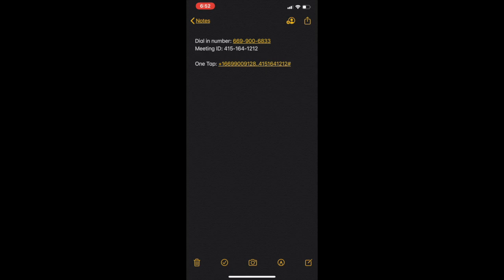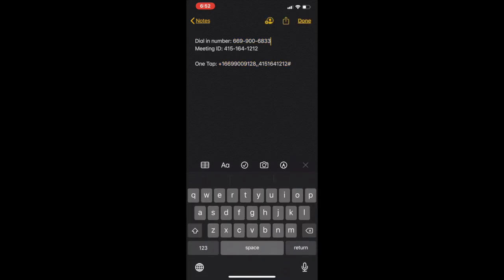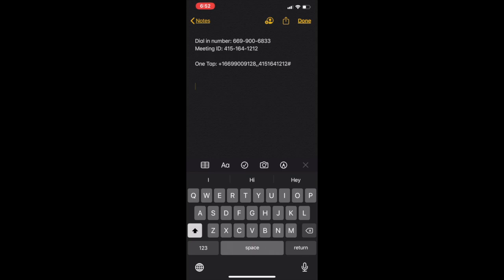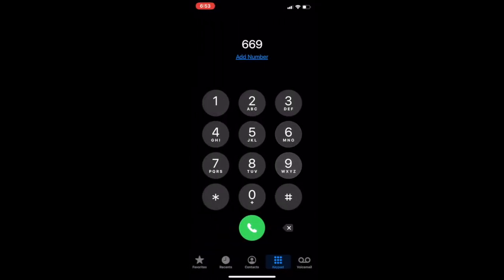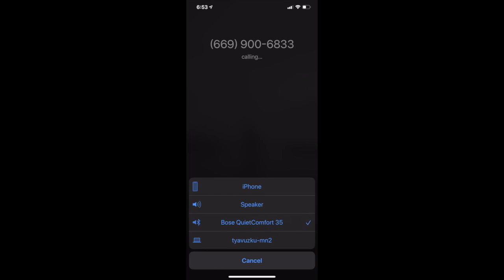5. How to Dial Into Zoom Meeting by Phone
Walkthrough of dialing into a Zoom Meeting from an iPhone. Works for any type of phone.